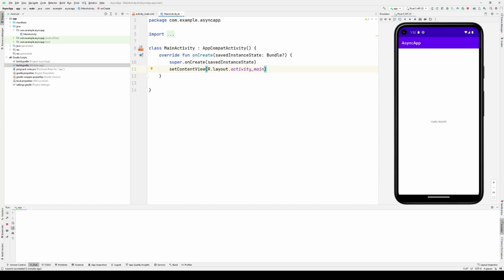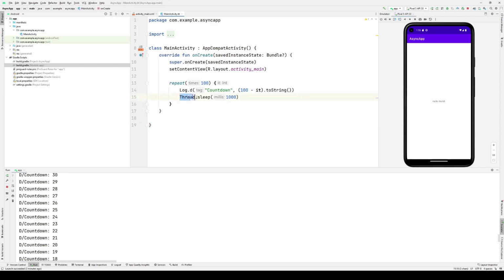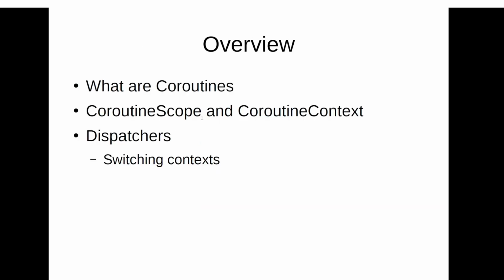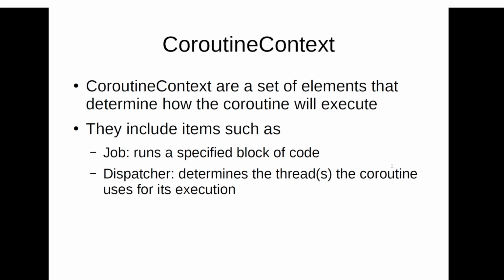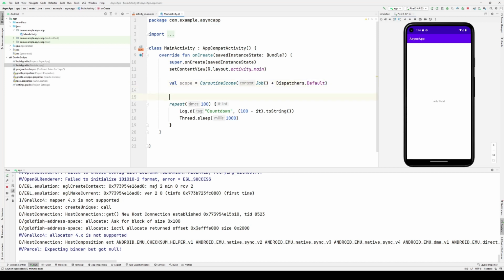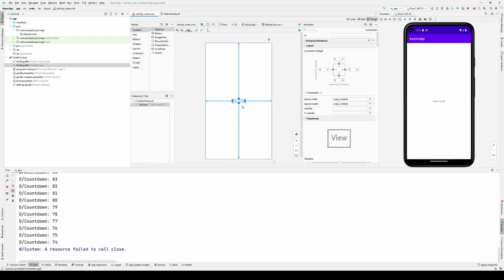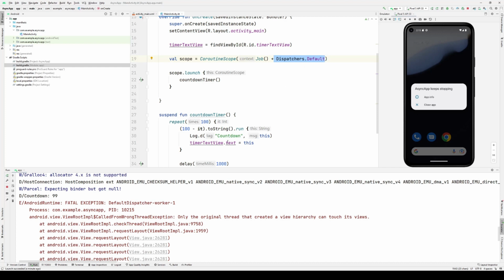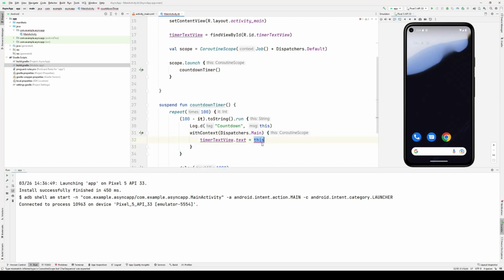Coroutines in Android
Using Coroutines for asynchronous operations